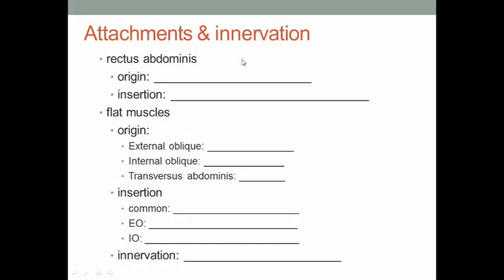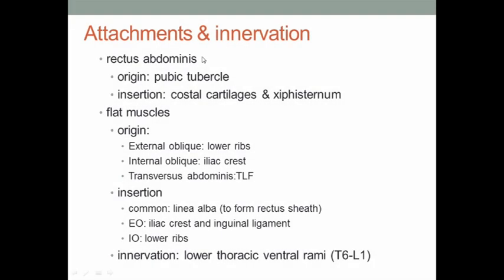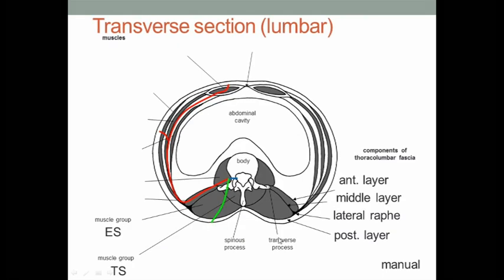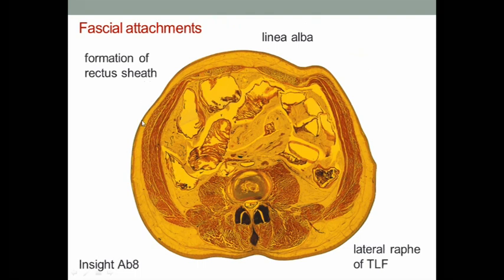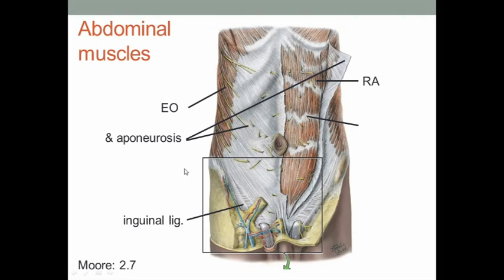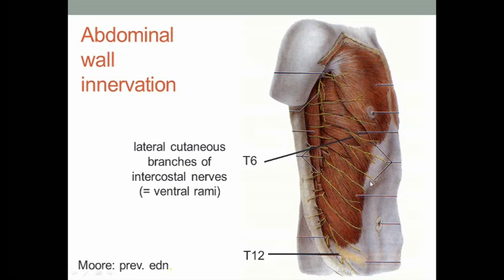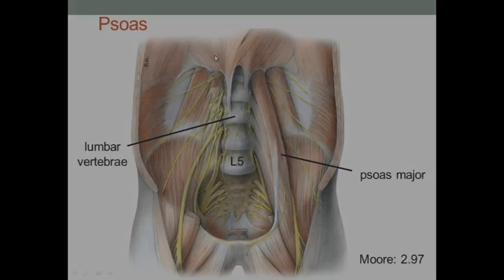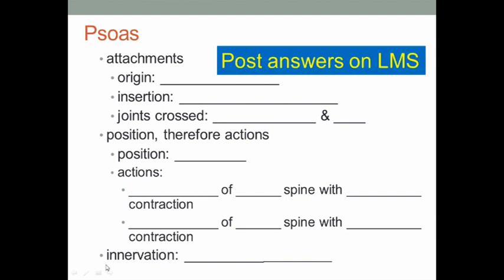vertebral column muscles abdominal small